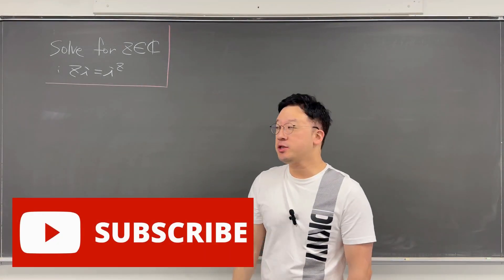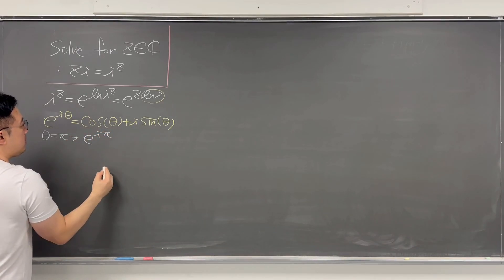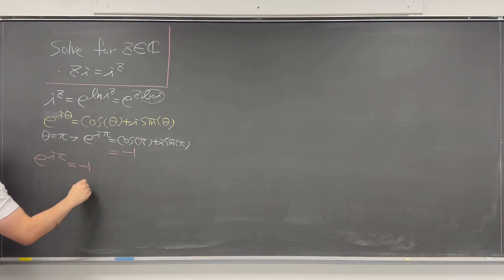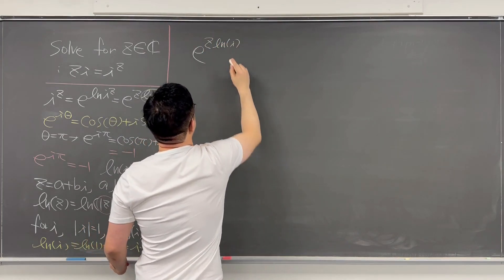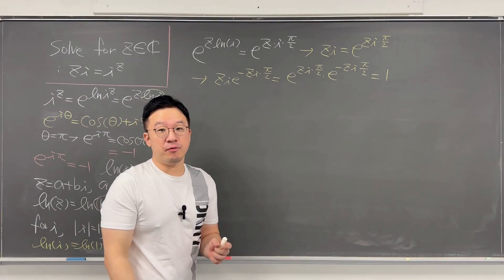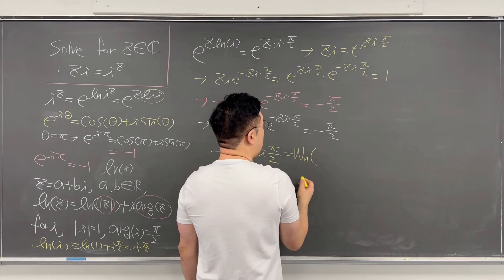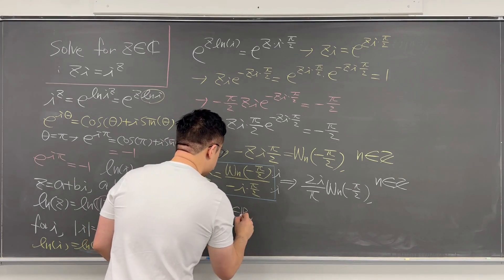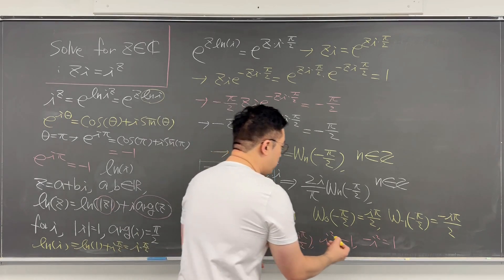The Best Complex Equation I've Ever Solved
In this video, I am solving the best complex equation I've ever solved by using Lambert W function. Such an interesting complex equation to solve with both real and complex solutions with the work through Lambert W function. Come check this interesting complex equation.